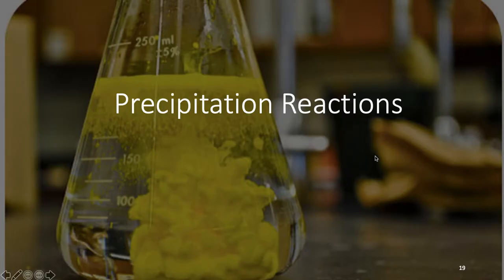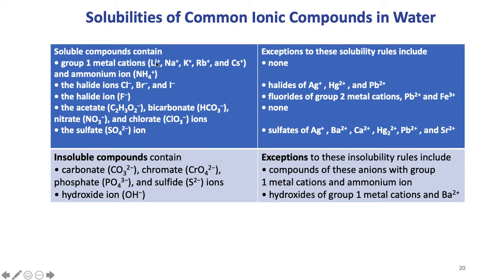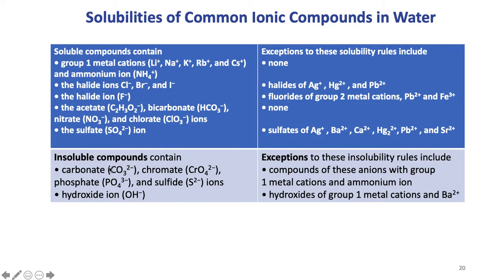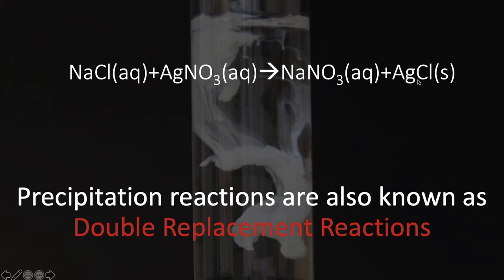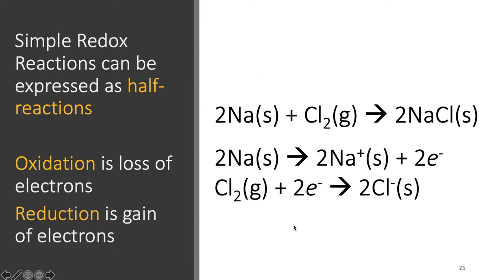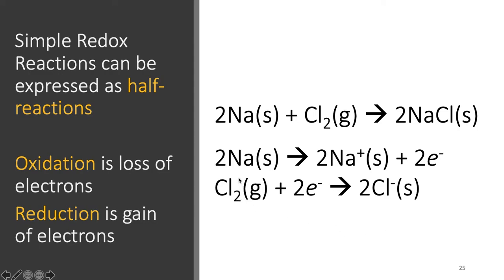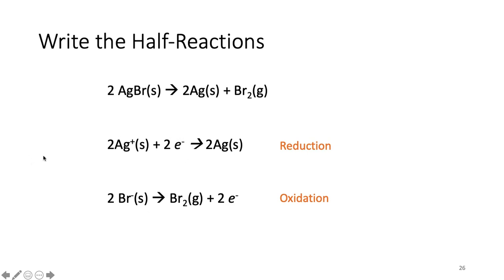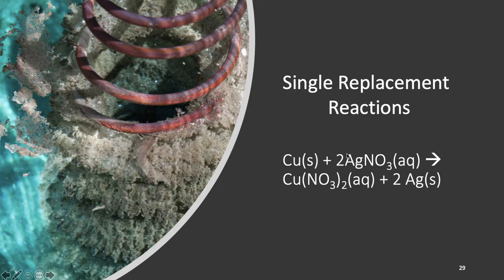Chapter 7 part 3 lecture